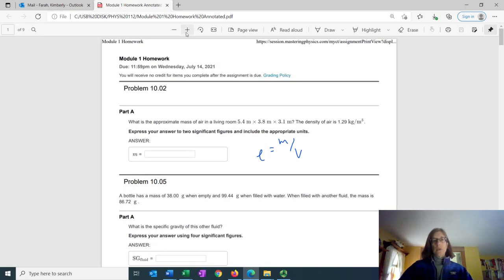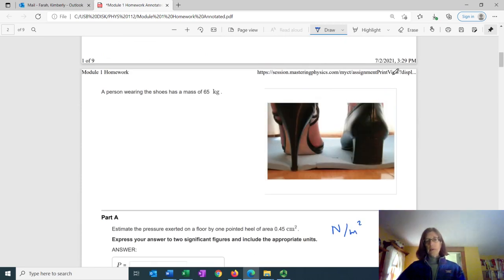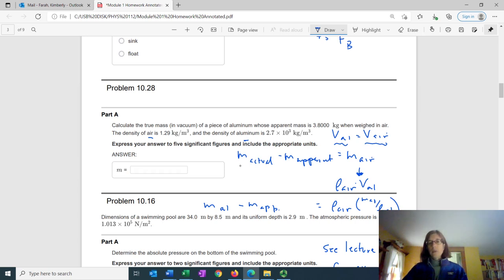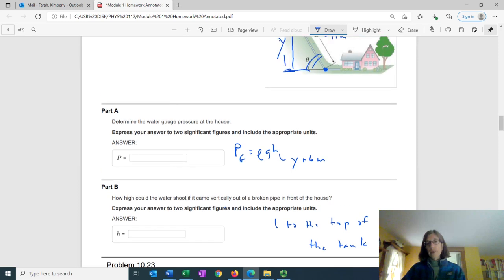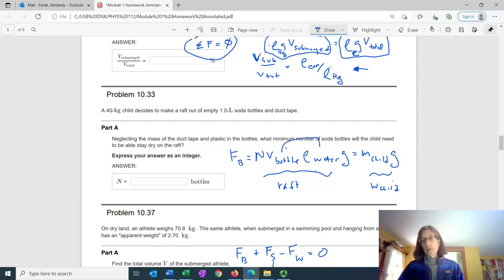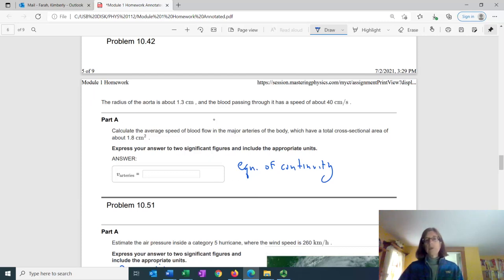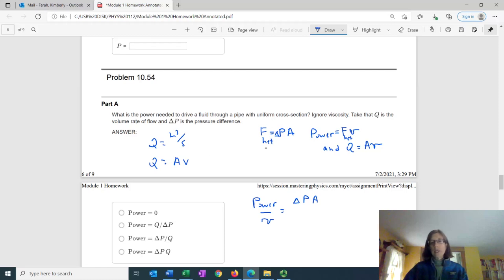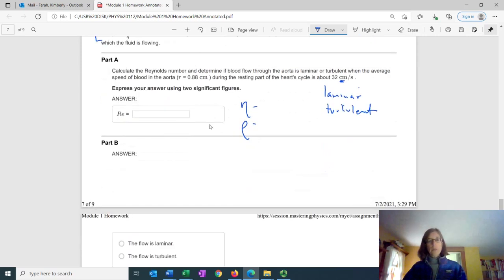Module 1 Homework default